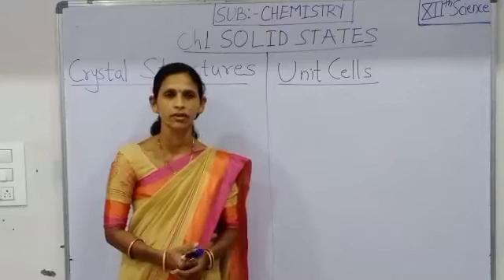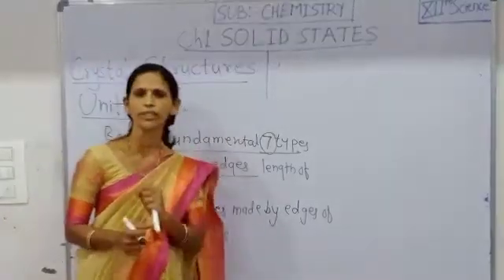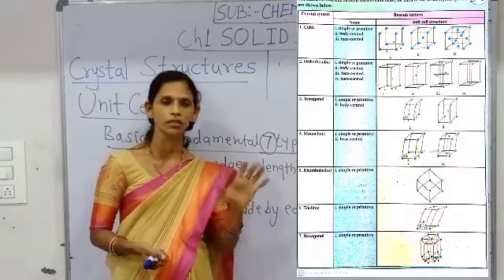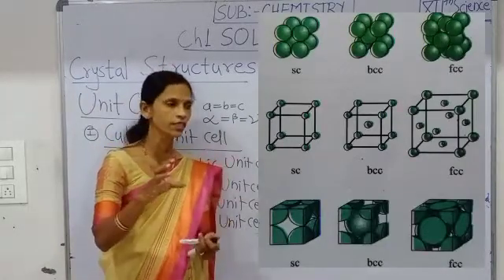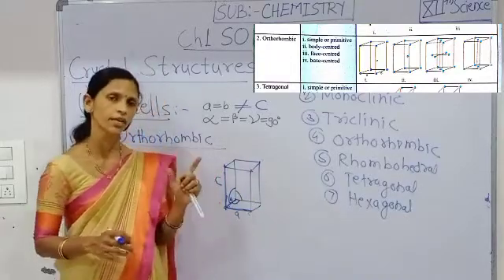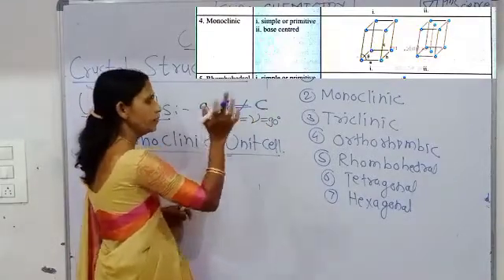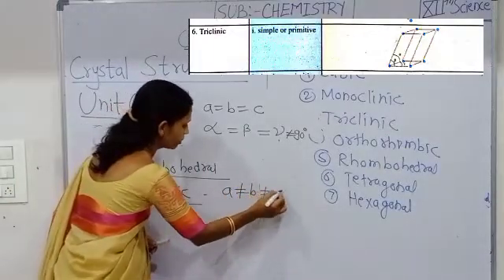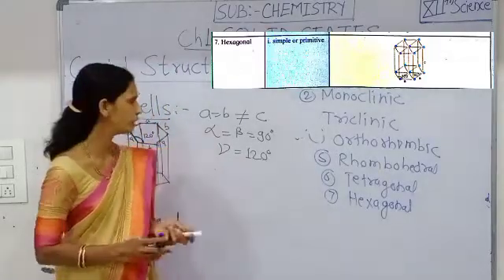*STD:- XII th Science, Chemistry *TOPIC:-* Solid States V *Content* :- 14 Types of Unit Cells.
*SUB:-* Chemistry
 *TOPIC:-* Solid States V
 *Content* :-  Crystalline Substances - Crystal Structure , Unit Cell &
 14 Types of Unit Cells.
 *Created by* : -
 Sou. J. R. Yalgudre
 *Day* :- Thursday
 *Date:-* 05/08/2021